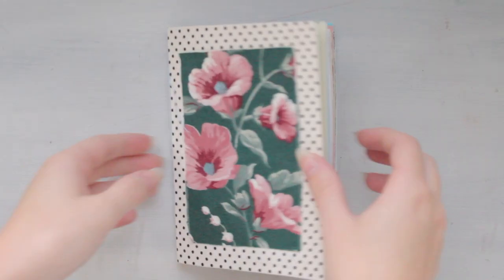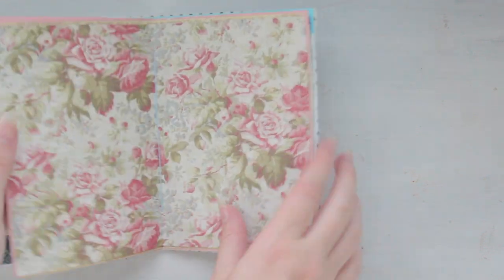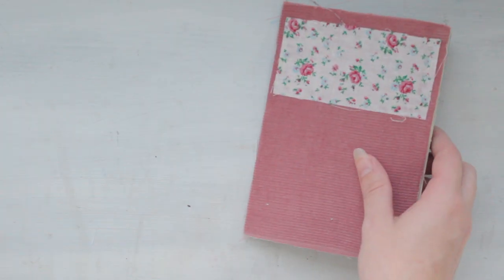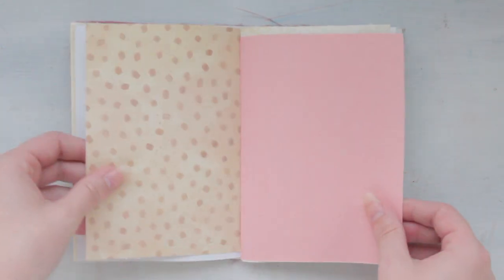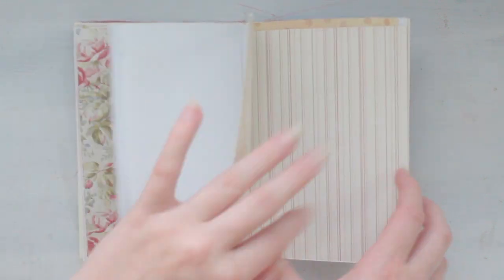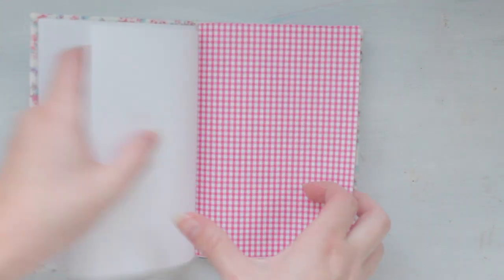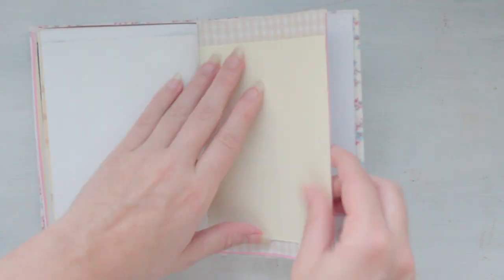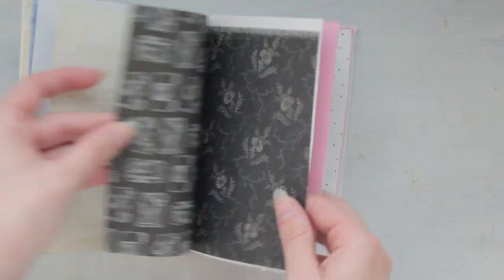Pocket Sized Handmade Journal Flip Through | Etsy Restock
Another handmade journal flip through video to showcase my new pocket sized handmade journal collection!

Etsy Store

Hope you enjoyed this handmade journal flip through video! I can do custom orders-